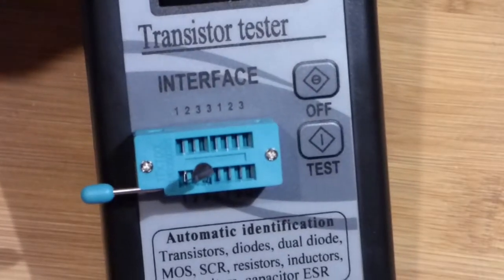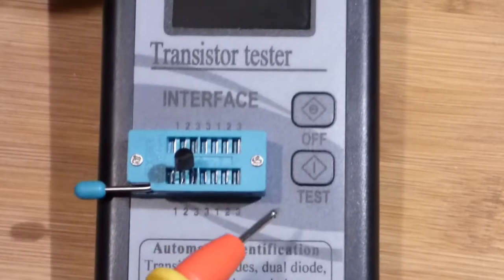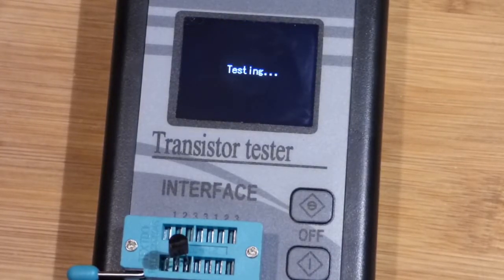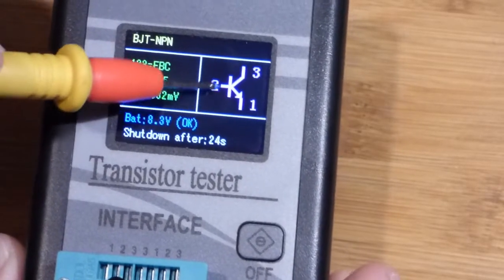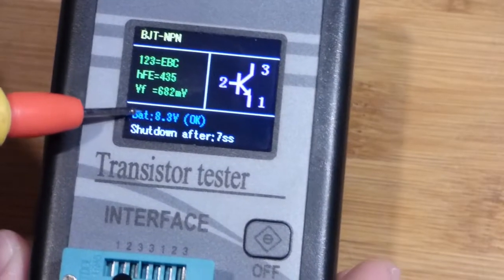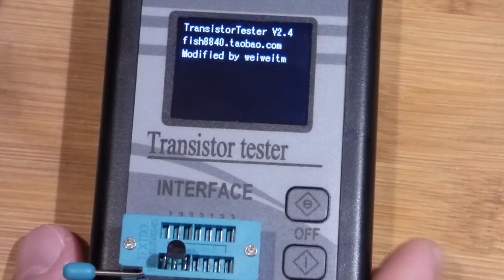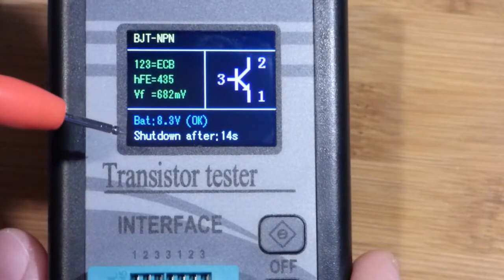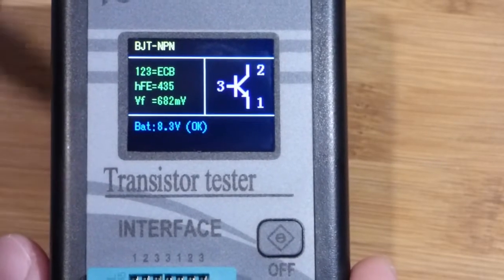DROK automatic transistor and component tester results for 2N2222 and C1815 NPN BJTs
I got this transistor tester. I think a component tester like this would be a great investment for anyone new to electronics. I test the 2N2222 and C1815 NPN Bipolar Junction Transistors BJTs.